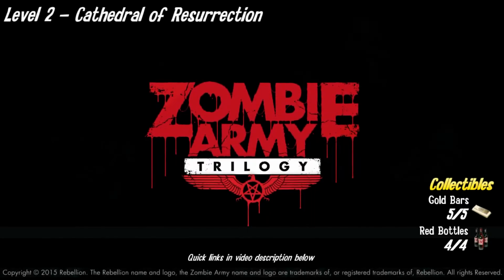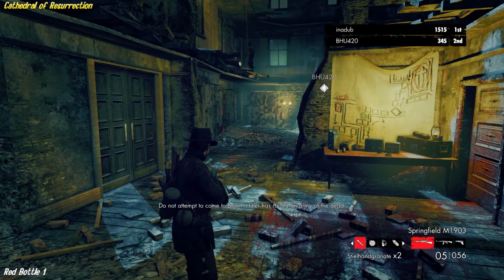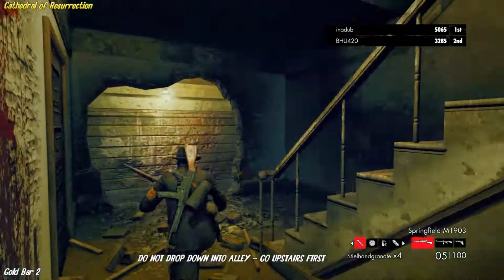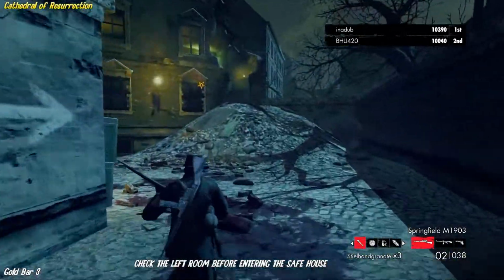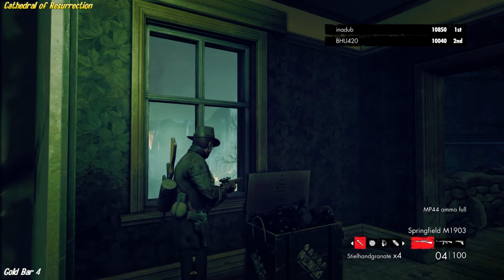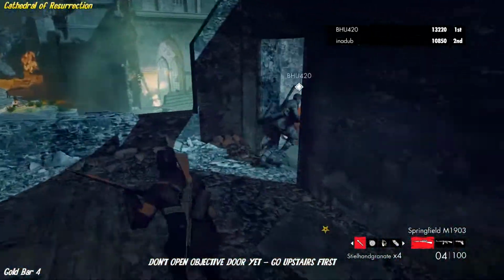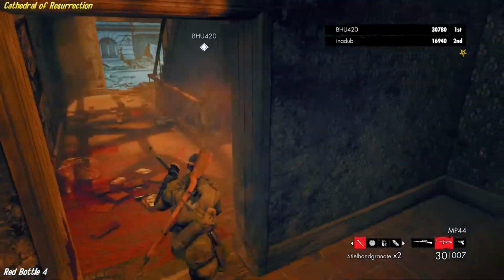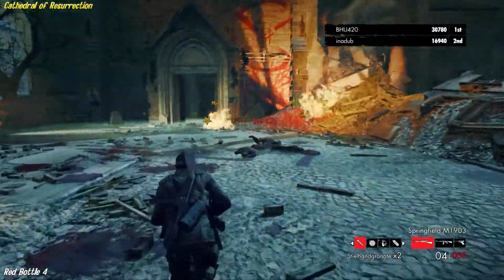Zombie Army Trilogy: Cathedral of Resurrection Collectibles (All Gold Bars & Bottles of Blood) - HTG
(HTG) Brian walks you through all 5 Gold Bar locations and all 4 Red Bottles of Blood locations for Episode 1 Chapter 2 Cathedral of Resurrection in Zombie Army Trilogy. We followed our normal "remove all bad guys, then capture the collectible" formula and have slightly sped up our Zombie Army Trilogy footage to help you get to all of the collectibles quickly and efficiently. There are 5 Gold Bars and 4 Bottles of Blood in each of the 15 Zombie Army Trilogy levels, and we have you covered for them all. Follow along Gold Bar by Gold Bar, or use the quick links to get those Red Bottles of Blood you need! We hope you enjoy our Zombie Army Trilogy playlist showcasing all collectibles and a handful of Trophy/Achievements. If you have a suggestion or a request please don't hesitate to let us know.

Cathedral of Resurrection Quick Links:
Cathedral of Resurrection Bottle of Blood 1: 00:28
Cathedral of Resurrection Gold Bar 1: 01:01
Cathedral of Resurrection Bottle of Blood 2: 01:24
Cathedral of Resurrection Gold Bar 2:  02:02
Cathedral of Resurrection Gold Bar 3: 02:45
Cathedral of Resurrection Bottle of Blood 3: 03:02
Cathedral of Resurrection Gold Bar 4: 03:26
Cathedral of Resurrection Gold Bar 5: 04:24
Cathedral of Resurrection Bottle of Blood 4: 05:35

Trophy/Achievements earned in this video:
no Trophy/Achievement